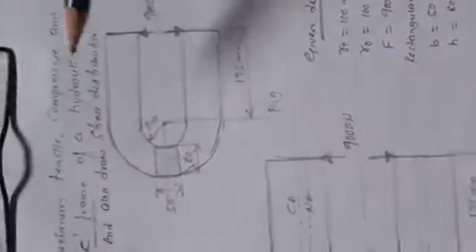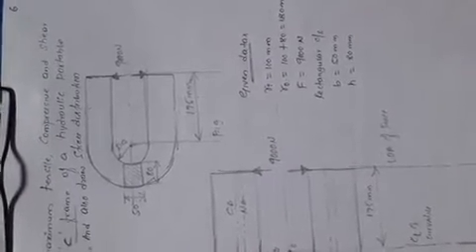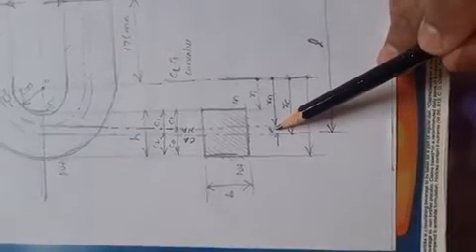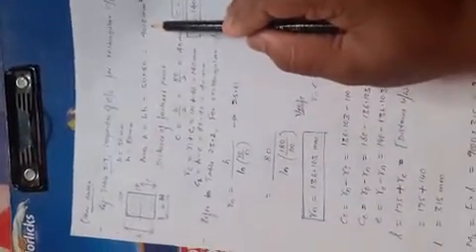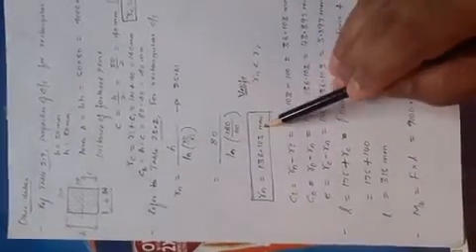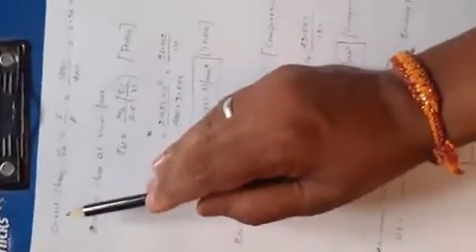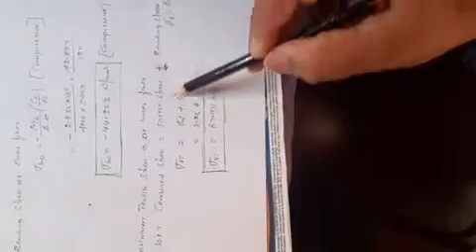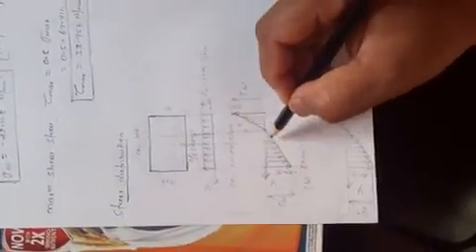DME-II MODULE 1 CURVED BEAMS LECTURE 3